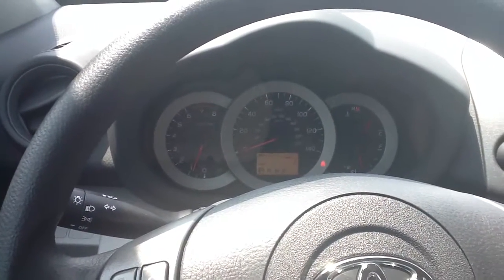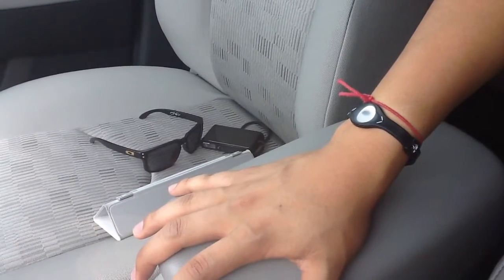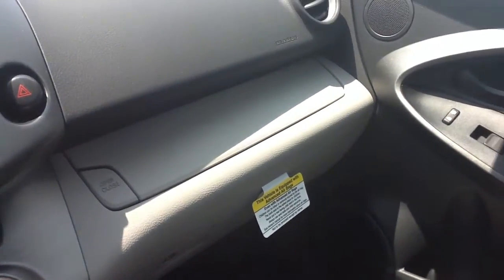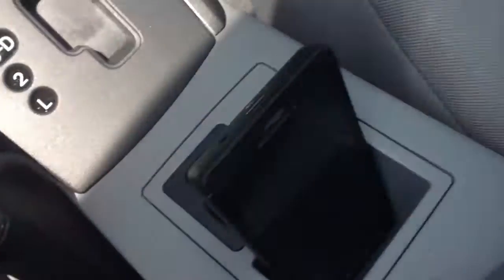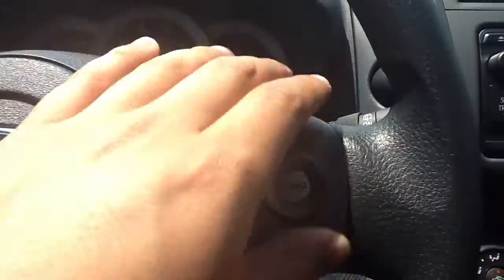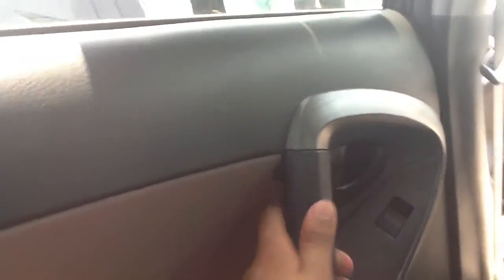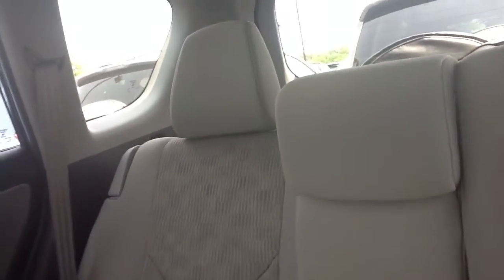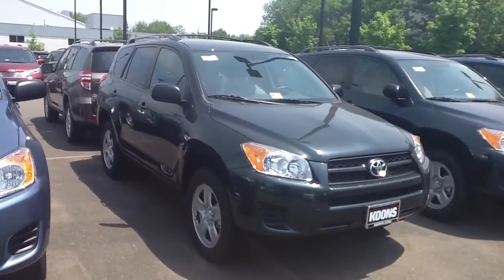2012 Toyota RAV4 Review 1